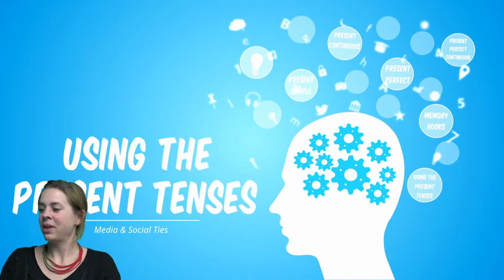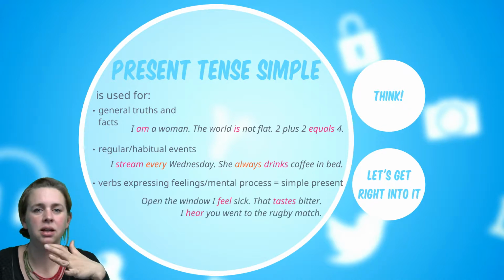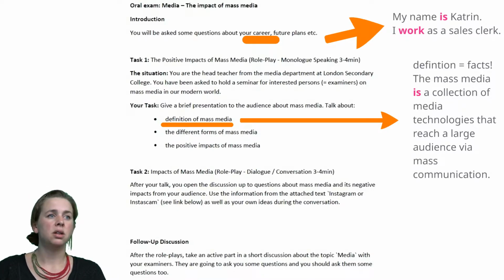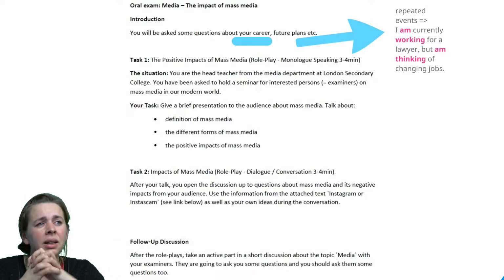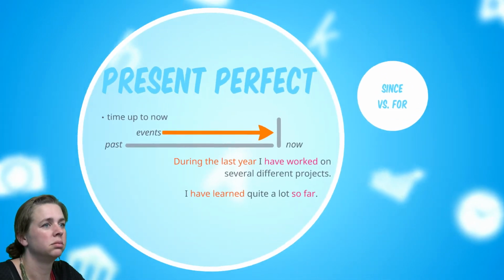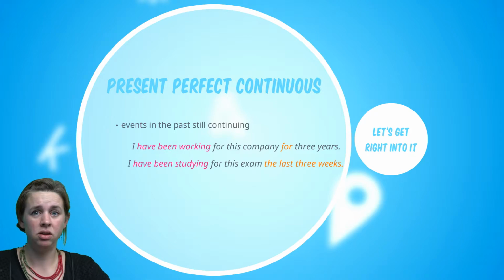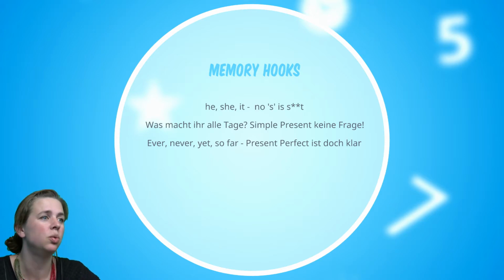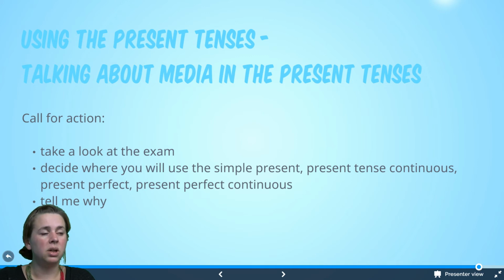Present Tense Review - Zentralmatura Englisch September 2018 #09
Heute geht's um die Present Tense!